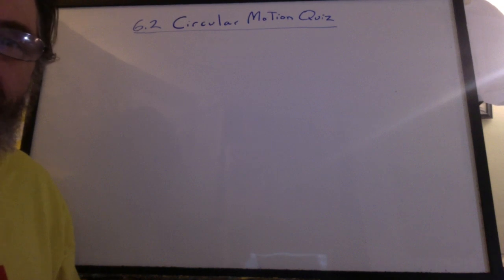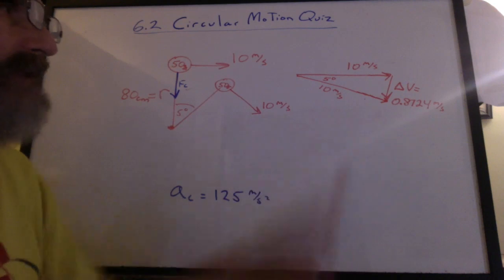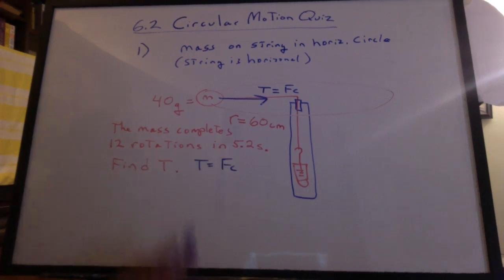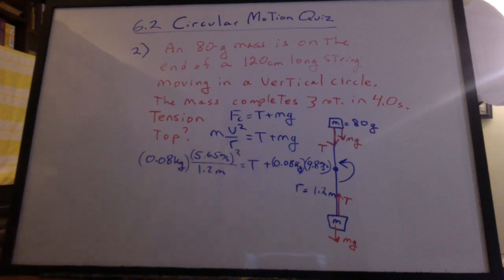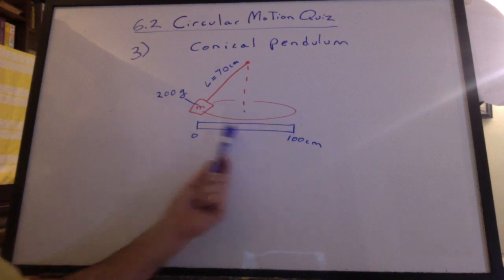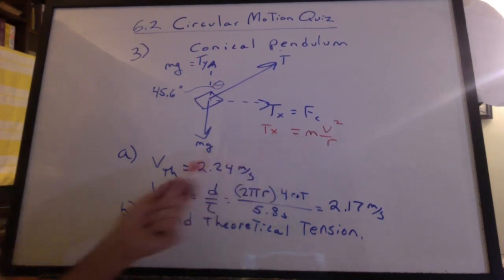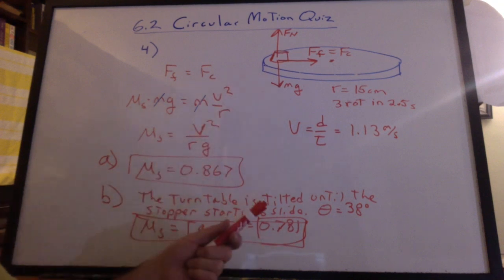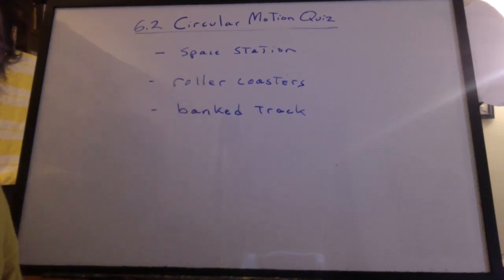Circular Motion Quiz Review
Going over some of the labs and problems we did.
Worksheet II is tricky - most question won't be that hard.